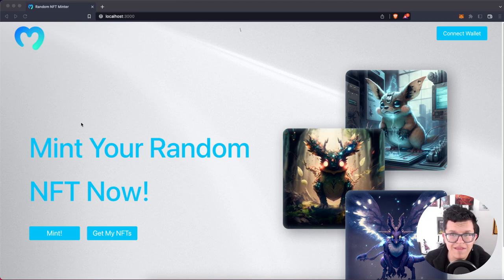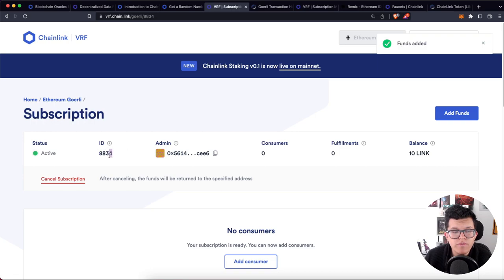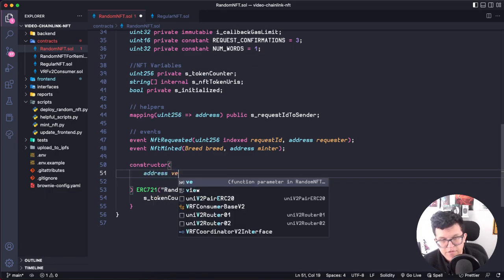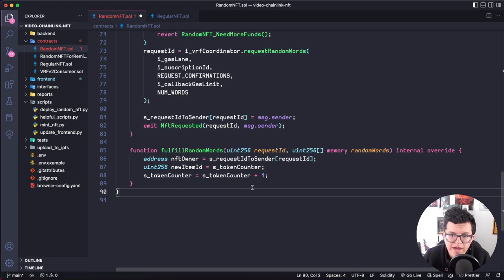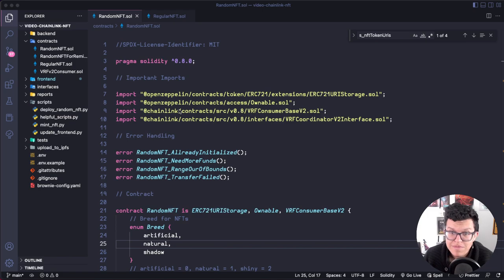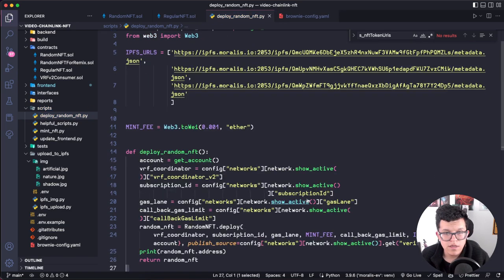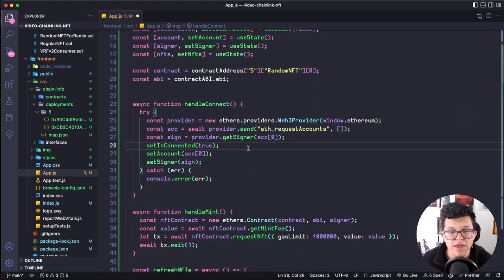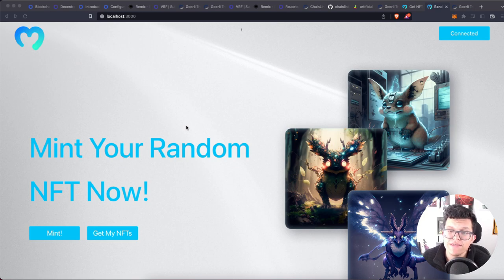Build a Chainlink Random NFT Collection with Moralis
Learn how to create a NFT minter using Chainlink VRF and Moralis API.